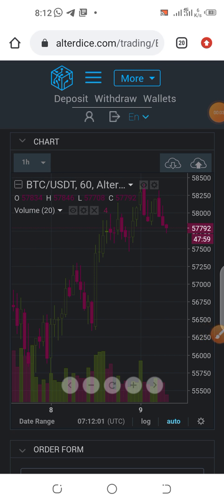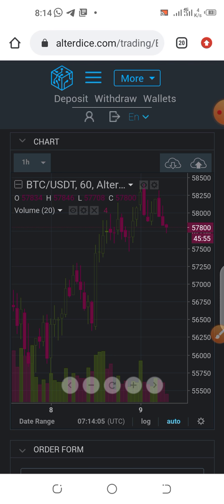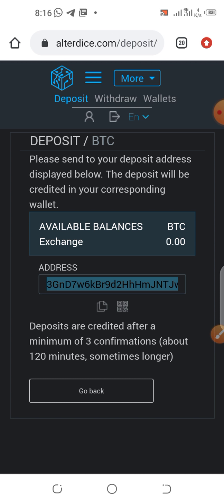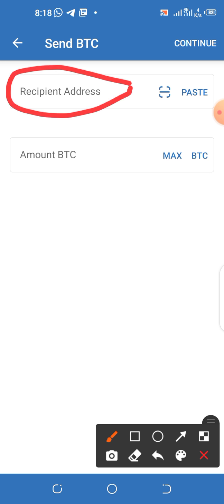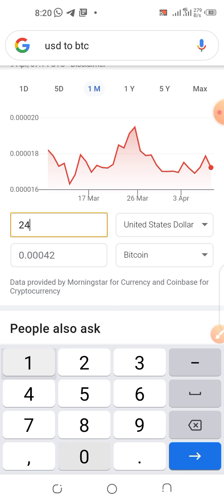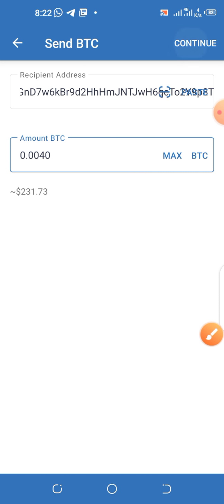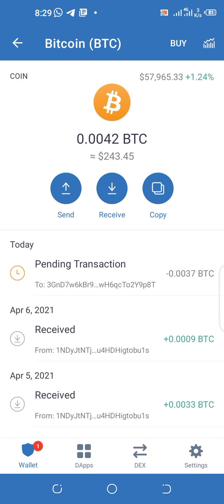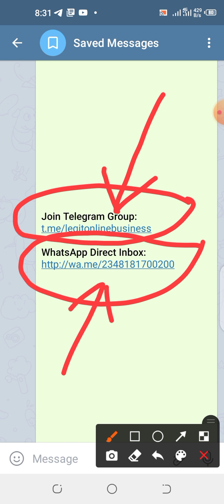How To Fund Your Alterdice Exchange Account, Too Much Money To Make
Marketing On Fire, MOF, Marketing On Fire Reviews, Crypto Trading Bot Reviews, Smart Trade, MarketingOnFire Tutorial, Best Trading Bot, Best Trading Bot For Bitcoins, Best Trading Bot Forex, Is Marketing On Fire Legit?, Witty Token, Witty Project, Is Witty Project Legit?, best way to make money online in India, Best Trading Bot in Nigeria